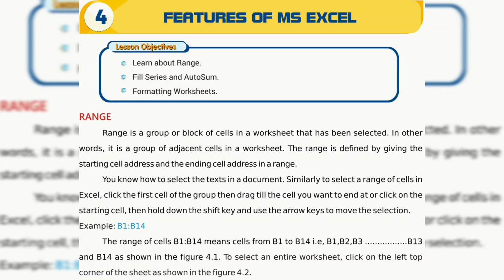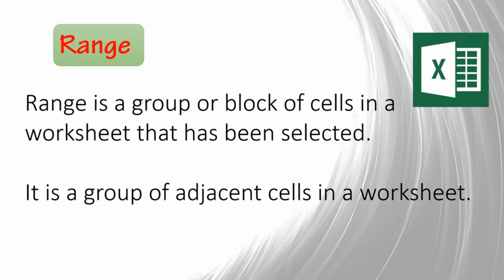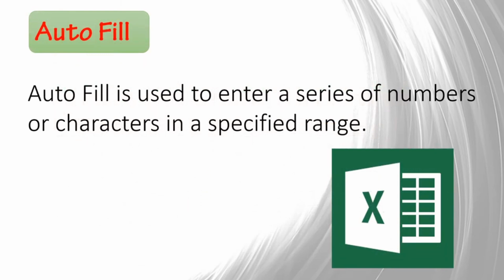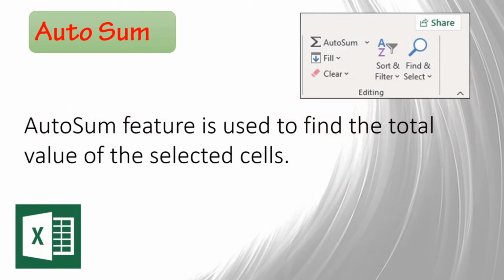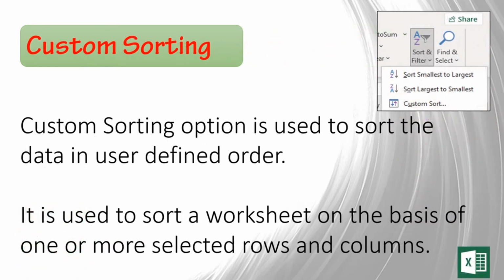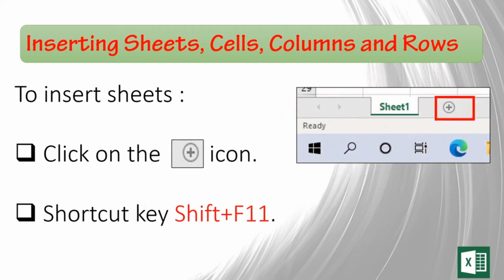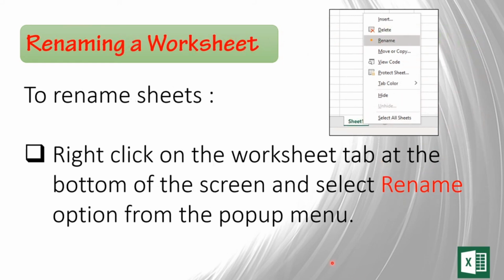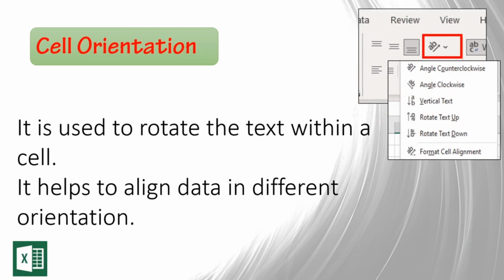CYBER MEDIA STD 6||CHAPTER 4||FEATURES OF MS EXCEL 2019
CYBER MEDIA STD 6||CHAPTER 4||FEATURES OF MS EXCEL 2019 exposoftpublishers bestitclass exposoftpublishers gkclass #2024